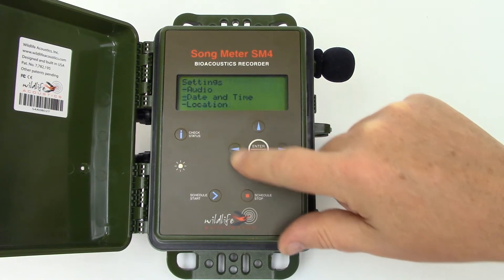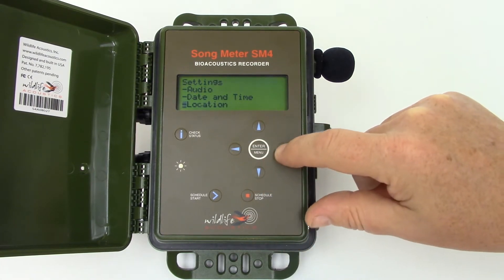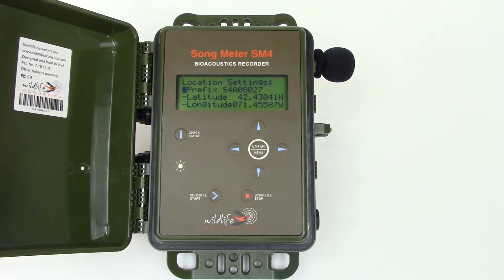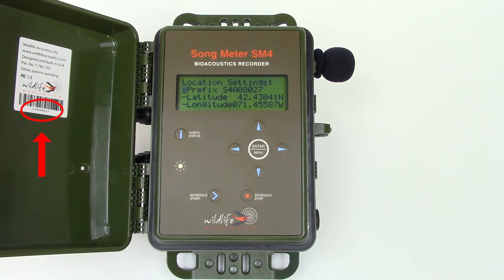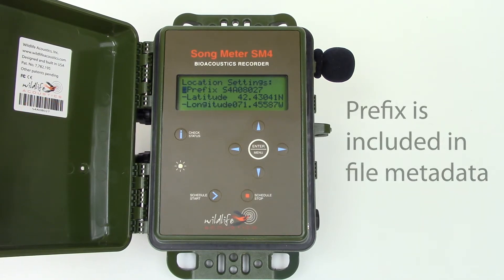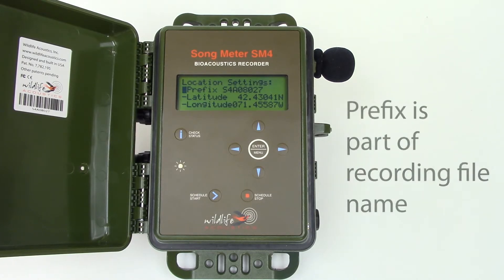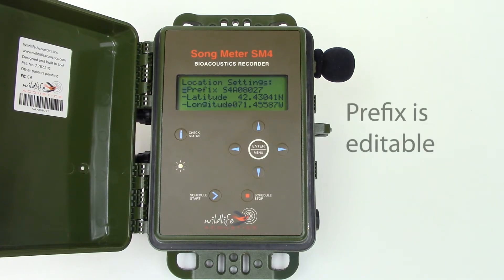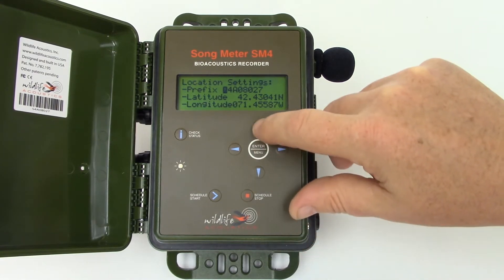Song Meter SM4, Part 4/8: Settings #2 | Wildlife Sound Recorder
The Song Meter SM4 is specially engineered to deliver quality sound recordings of birds, frogs, and other vocal animals in the wild.

This video describes all the options in the Settings menu with the exception of Audio Settings (which are covered in the previous video). How is the date and location of the recorder programmed? What are the choices for the behavior of the record status LED? How does the recorder know when sunrise and sunset times are? This video completes the description of the basic Settings of the SM4 recorder.